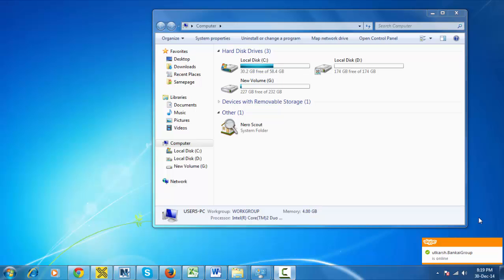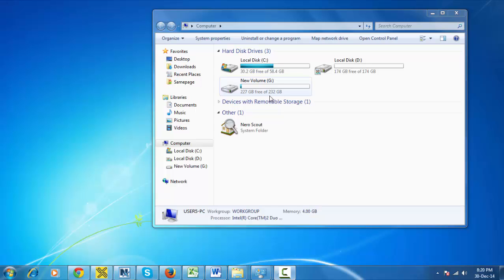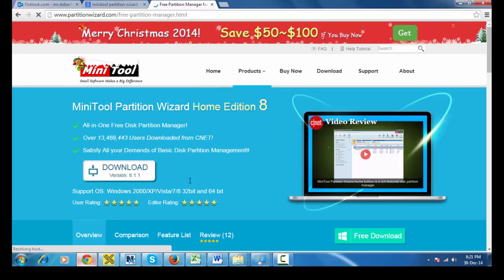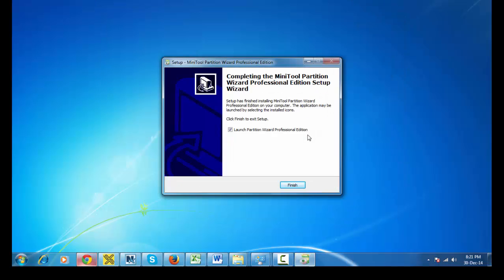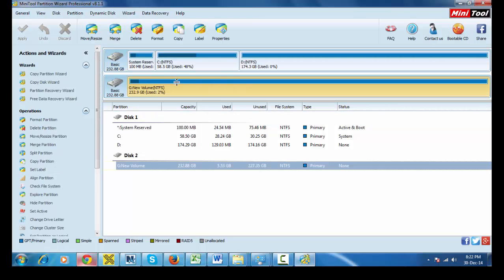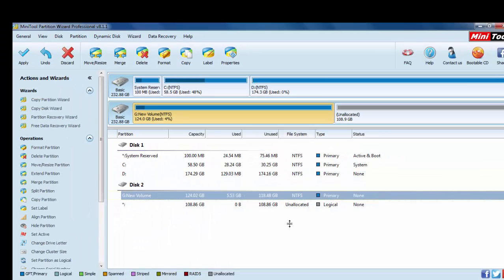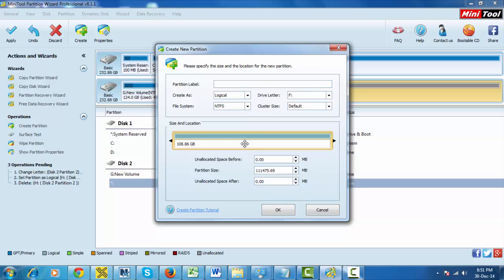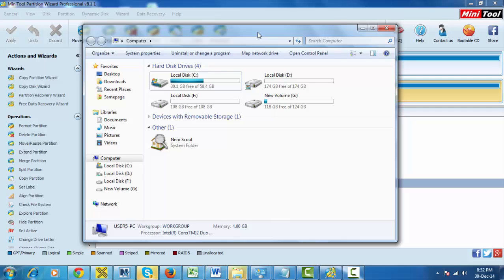How to create and Re-size Partition with Mini tool Partition Wizard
Move/Resize Partition is capable of changing partition size and location in Windows with ease. It helps:
1.Enlarge a small partition or shrink a large partition in Windows which does not contain “Extend Volume” and “Shrink Volume”.
2.Extend or shrink a FAT partition in Windows Vista, Windows 7, Windows Server 2008, etc.
3.Extend a partition to the left contiguous unallocated or free space.
4.Extend a primary partition to contiguous free space.
5.Move unallocated or free space to be contiguous to the partition we want to extend.
6.Move a certain partition where bad sector exists to a safe place.